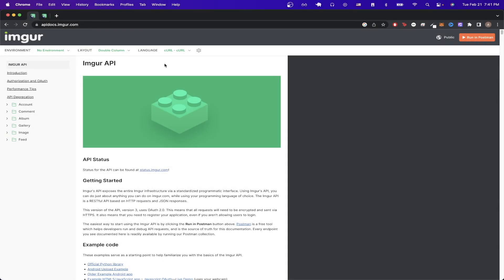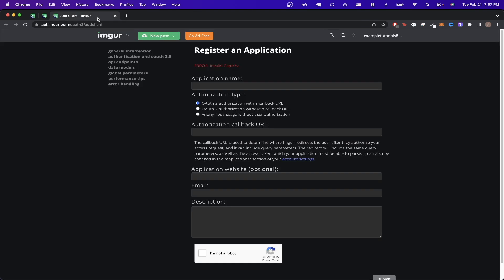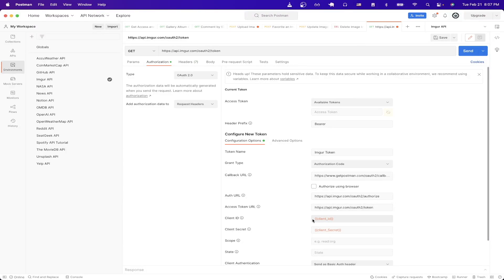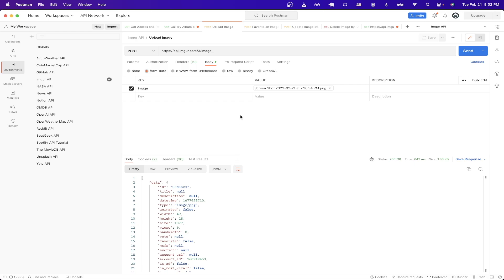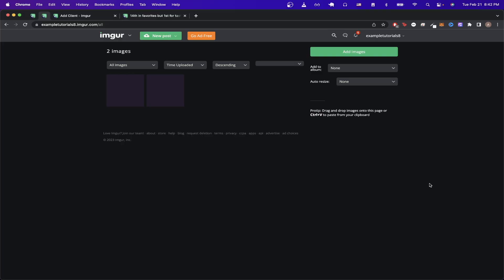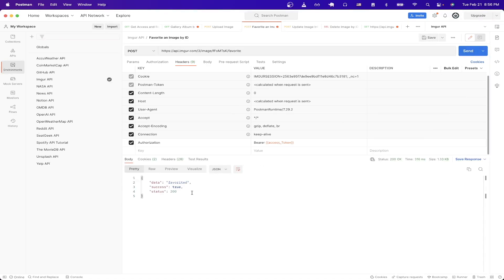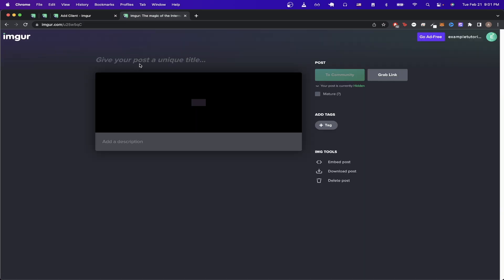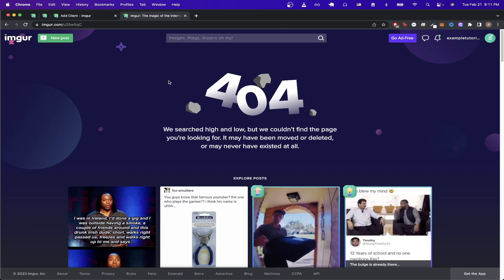Imgur API Tutorial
Chapters:
0:00 Intro
0:03 Imgur Upload Image API Demo
0:38 Register Imgur Application
1:13 Get Imgur Access Token
2:21 Imgur Upload Image API
3:29 Imgur Favorite Image API
4:33 Imgur Update Image Title and Description API
5:33 Imgur Delete Image API
6:01 Outro

Consider purchasing (name your own price) my Postman Collection file that has all of the API calls from this video and every API call from my API Tutorial series